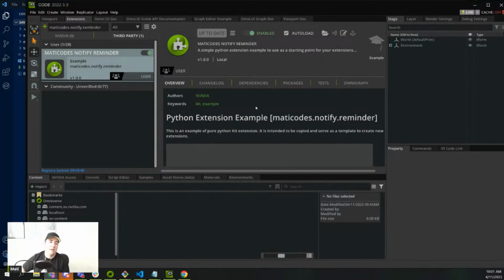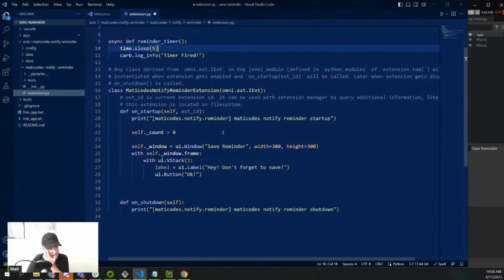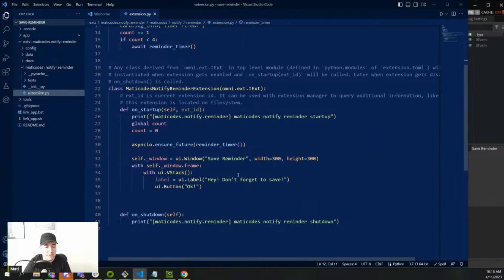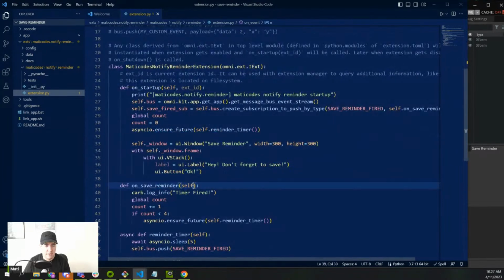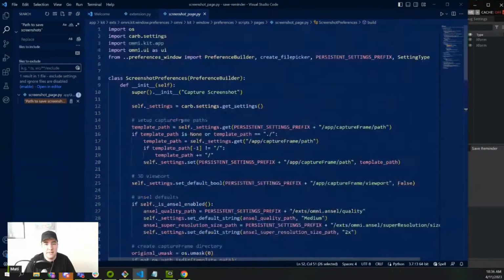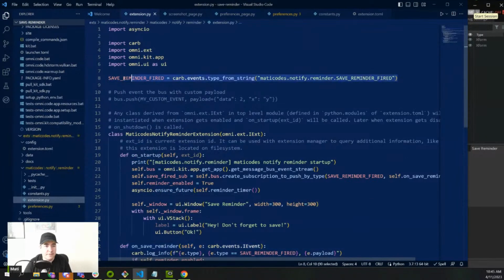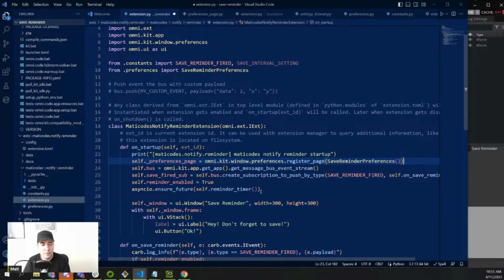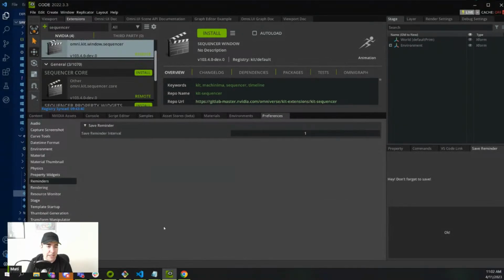Creating a Save Reminder Kit Extension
In this livestream, I'll be showing you how you can easily create a new extension for NVIDIAOmniverse to prompt a user to save their work on a given time interval. I'll be using Python to develop this extension.